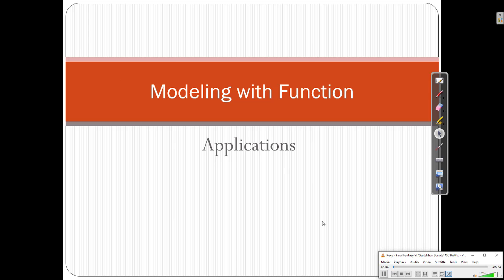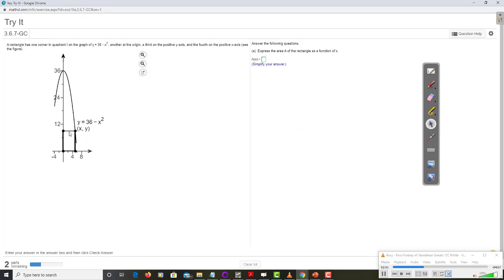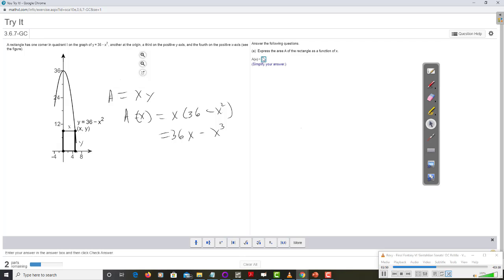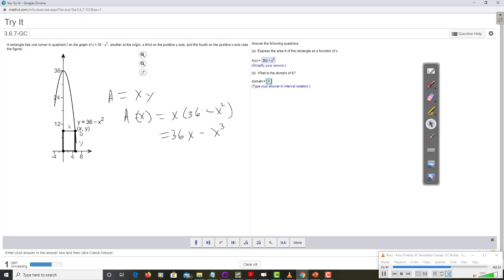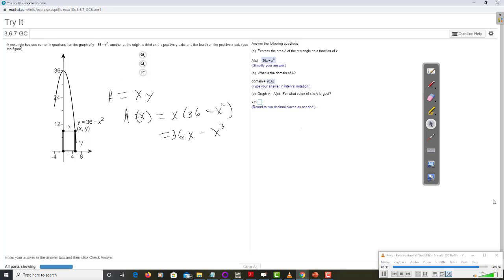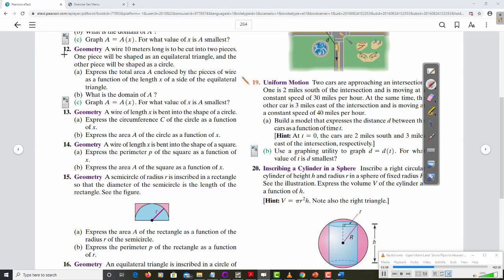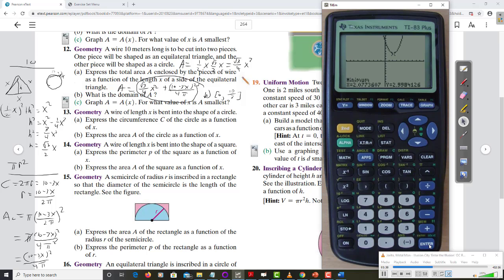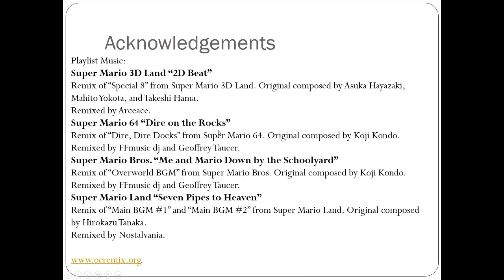College Algebra 06 3-6 Modelling with Functions pt 1